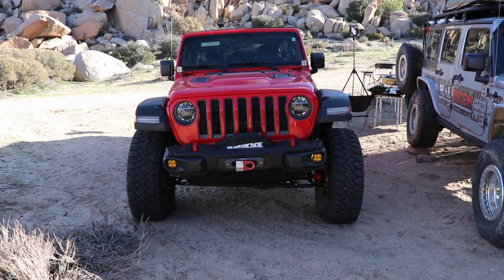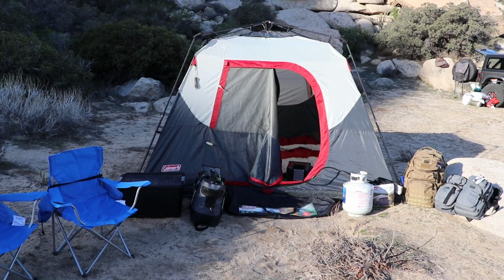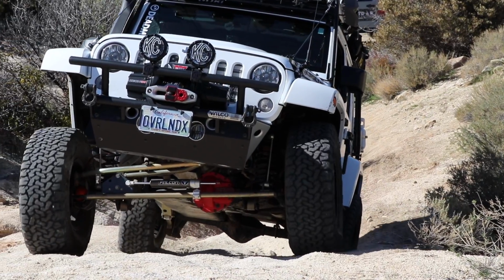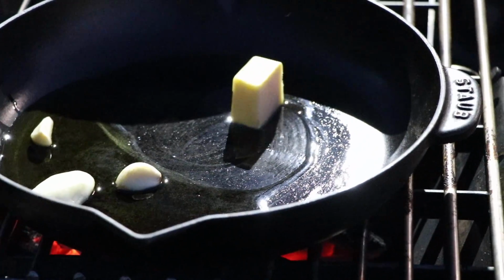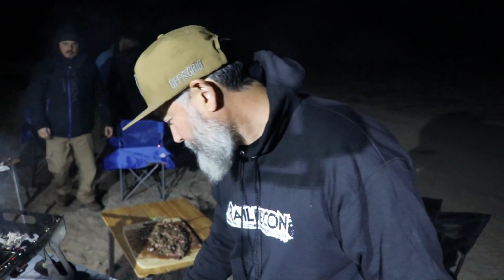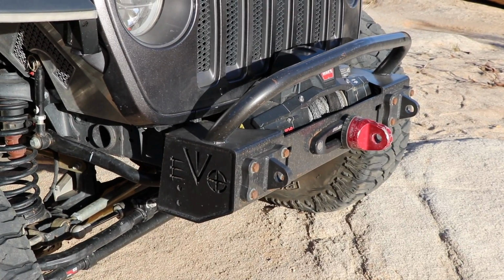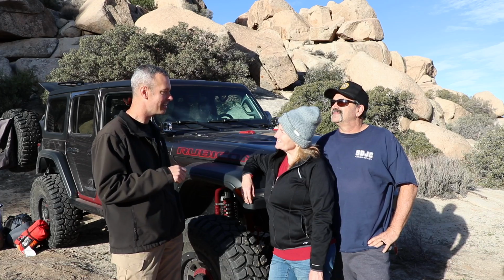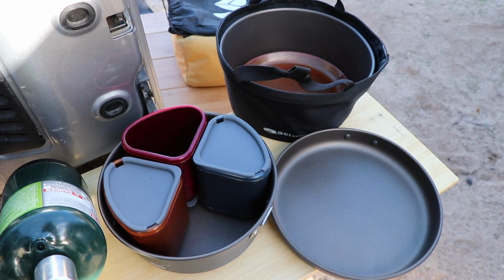Camping GEAR We Love & Hate - TrailRecon & Lite Brite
Wheeling with Lite Brite, cooking with OVRLNDX and camping with good friends, no better way to spend a weekend! We had a blast wheeling and camping with several of our old friends and some new ones!  In this video I take a moment and speak with everyone about their Jeep and find out what is there favorite piece of camping gear and what is something they no longer use.  Additionally, I had the privilege of talking with the good folks from Lite Brite and my good buddy Marco from OVRLNDX good up some tasty dinner!

🌐 TRAILRECON.COM 🌐